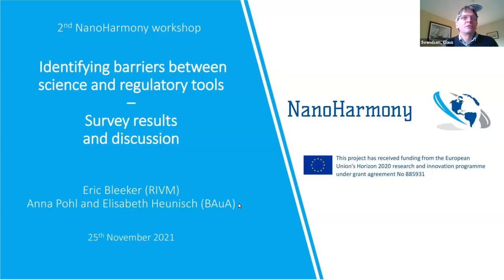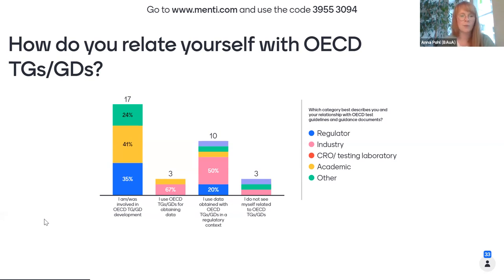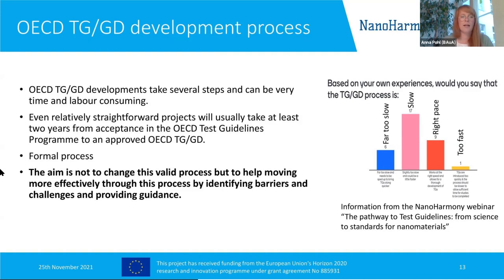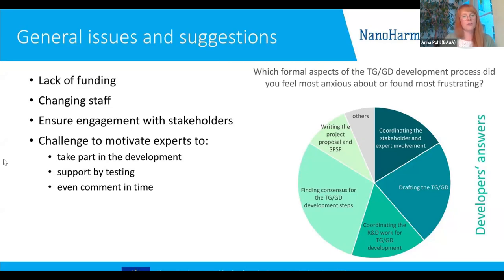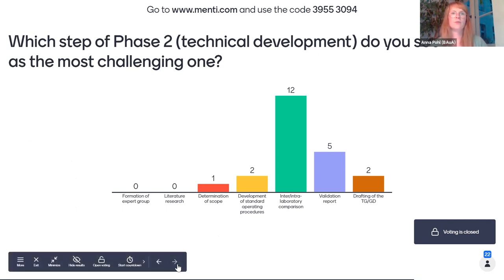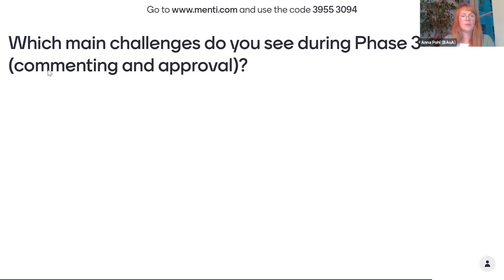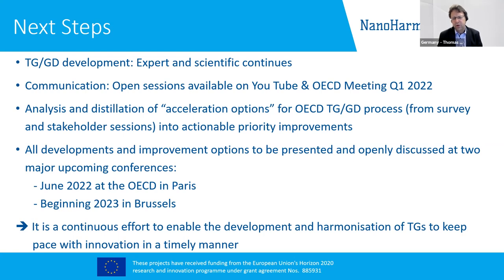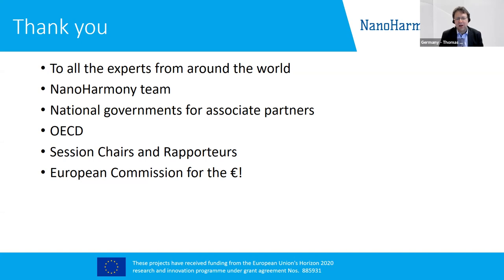NanoHarmony 2nd Project Workshop: Identifying barriers between science & regulatory tools + Close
0:00 Identifying barriers between science and regulatory tools – Survey results and discussion, Eric Bleeker (RIVM) & Anna Pohl (BAuA)

 1:14:34 Workshop summary and Next Steps , Thomas Kuhlbusch (BAuA)